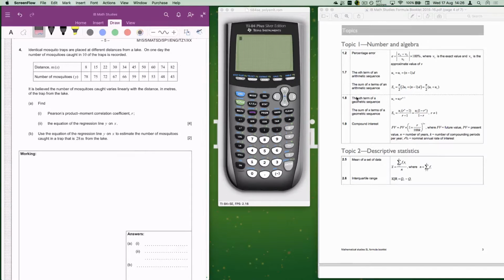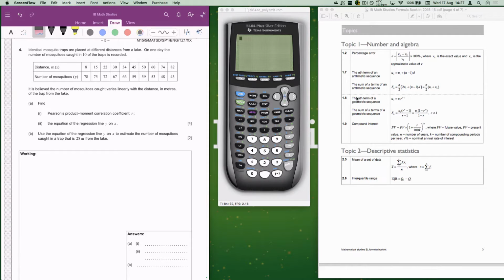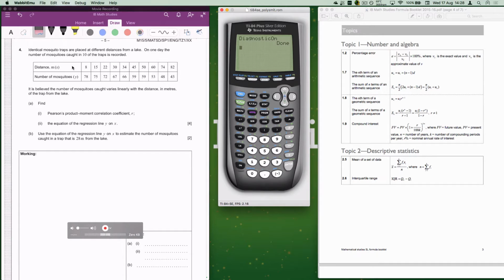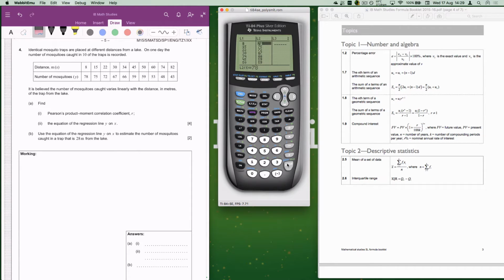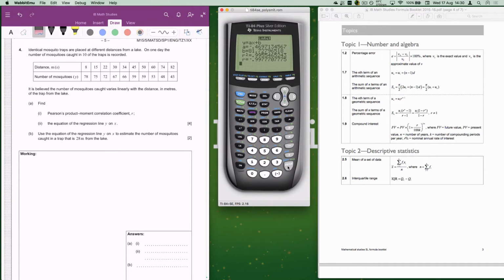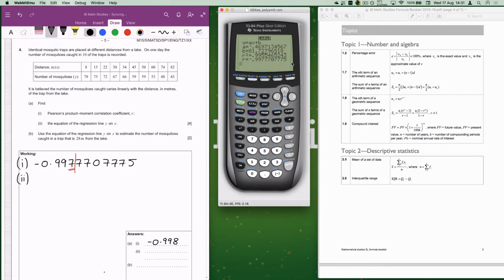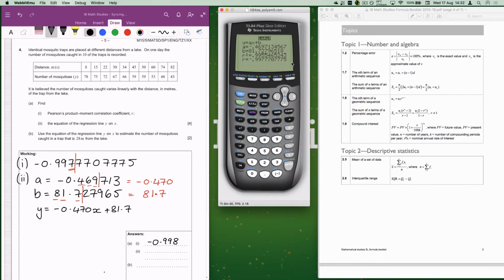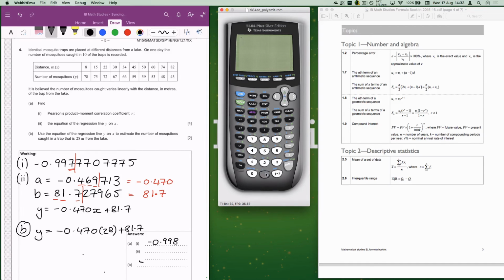IB Maths Studies May 2015 Time Zone 1 Paper 1 Question 4